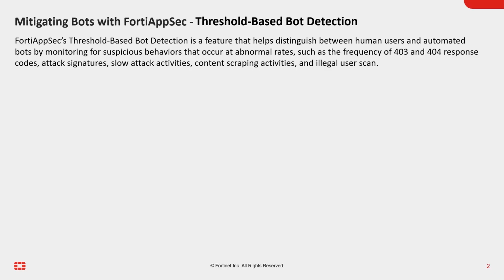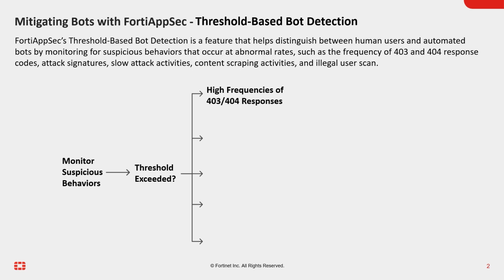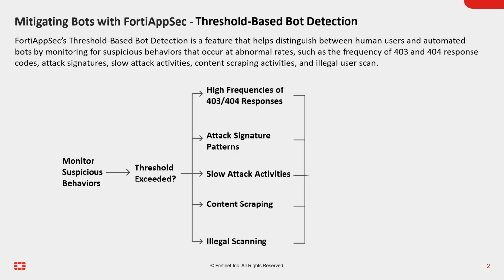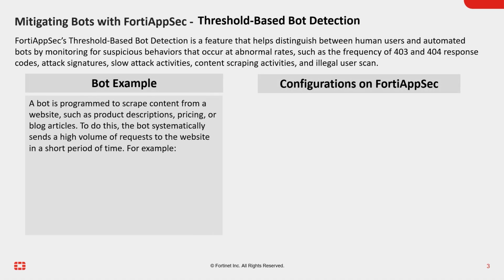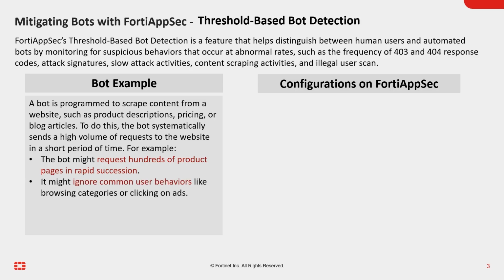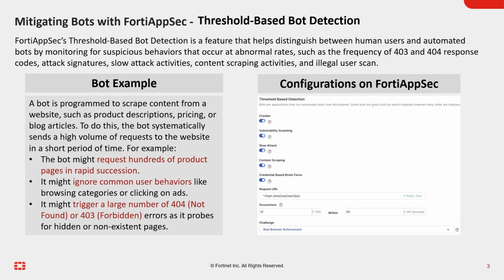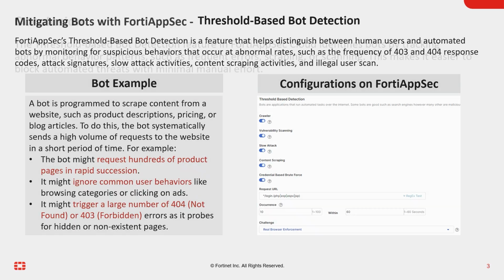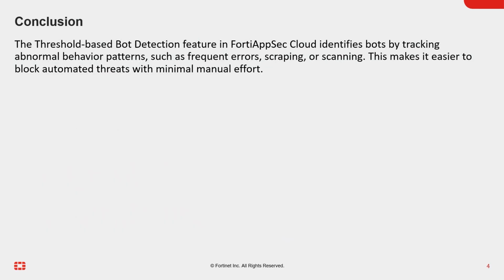FortiAppSec Cloud: Threshold-based Bot Detection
FortiAppSec Cloud threshold-based bot detection helps identify automated bots by tracking abnormal behavior rates across your web applications. In this short Fortinet video, learn how FortiAppSec Cloud detects scraping, scanning, repeated errors, and attack activity so you can block or challenge suspicious traffic faster.

WHAT'S COVERED:
• What threshold-based bot detection does in FortiAppSec Cloud
• How abnormal behavior helps separate bots from human users
• Common bot signals like 403 errors, 404 errors, attack signatures, scraping, and scans
• How content scraping bots probe product pages, pricing pages, and hidden URLs
• How FortiAppSec Cloud can block or challenge bots after thresholds are exceeded

CHAPTERS:
0:00 Introduction to FortiAppSec Cloud bot detection
0:13 What threshold-based bot detection means
0:31 Suspicious behaviors FortiAppSec Cloud monitors
0:48 Example: content scraping and probing activity
1:14 Configuring behavior rates and thresholds
1:31 Blocking or challenging automated bots
1:39 Key takeaway